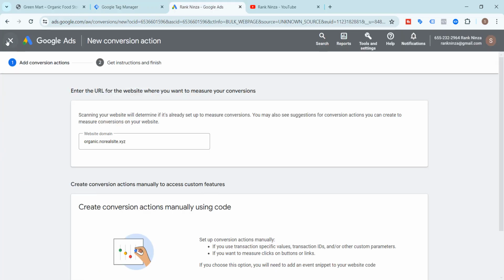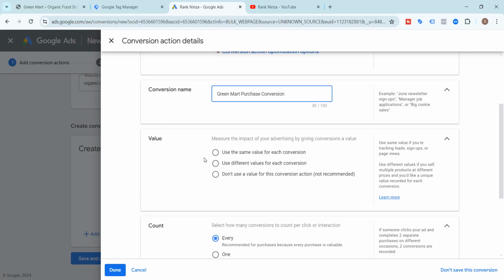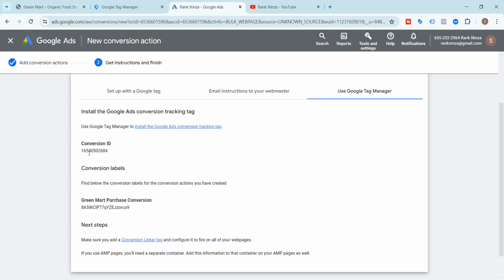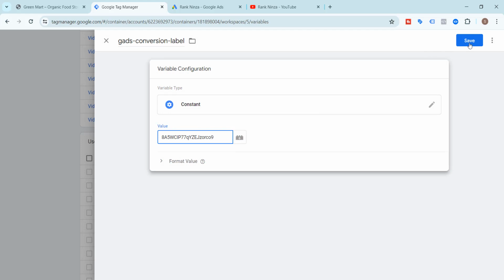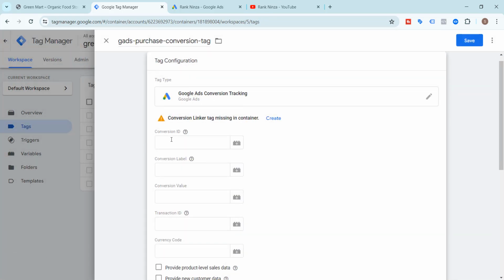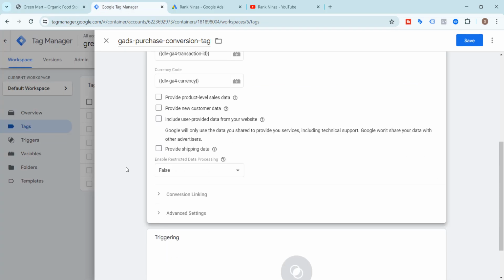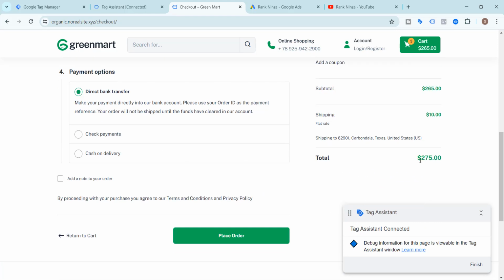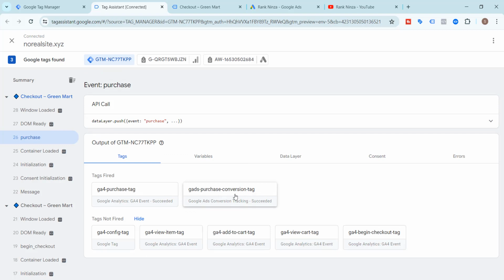How to Track Google Ads E-commerce Conversions Using GTM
🔍 Want to optimize your Google Ads campaigns for e-commerce success? Look no further! In this step-by-step tutorial, I'll guide you through the process of tracking Google Ads e-commerce conversions using Google Tag Manager (GTM).

📈 By leveraging GTM, you'll gain invaluable insights into the effectiveness of your ad campaigns and uncover opportunities for maximizing your ROI. Whether you're a seasoned marketer or just getting started, this tutorial is designed to simplify the process and empower you to make data-driven decisions that drive results.

🛠️ Throughout the video, we'll cover everything you need to know, from setting up conversion tracking tags to troubleshooting common issues. Plus, I'll share pro tips and best practices to ensure your tracking setup is accurate and reliable.

🎥 Don't let uncertainty hold back your advertising efforts. Watch now and unlock the power of Google Ads e-commerce conversion tracking with GTM!